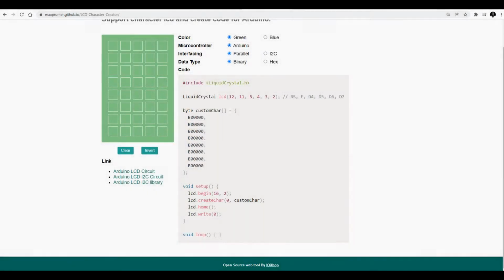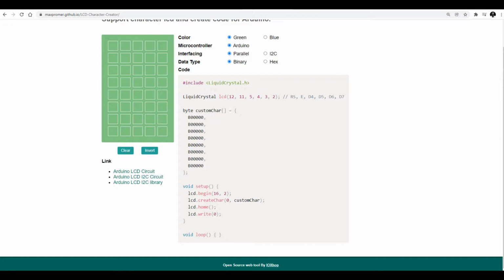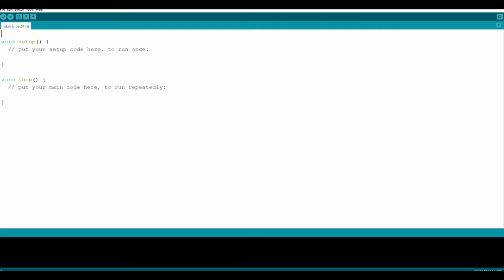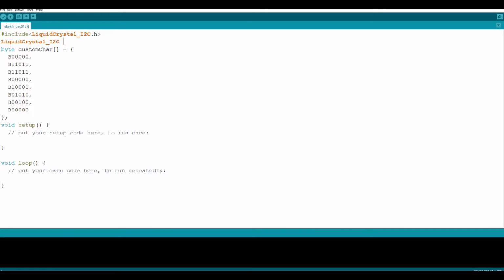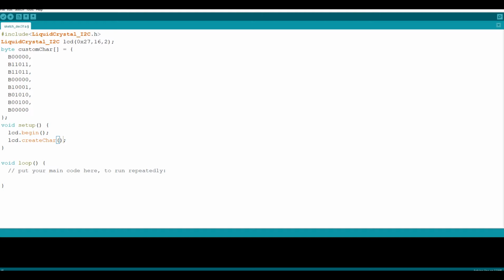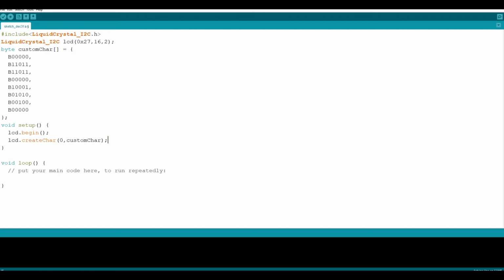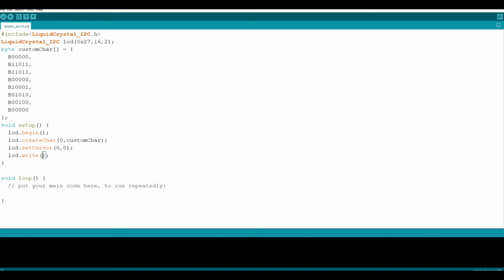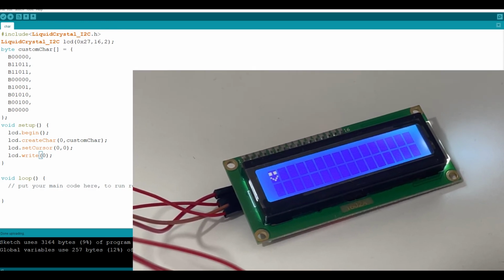Advanced Computer Vision Project With Arduino (OpenCV) - Creating Custom Character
Advanced Computer Vision Project With Arduino (OpenCV) is published on Udemy.